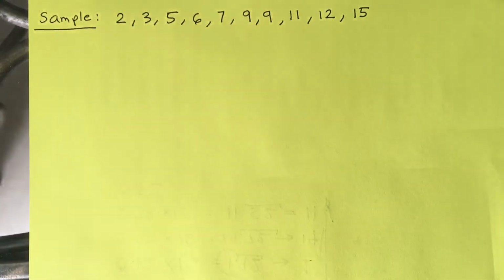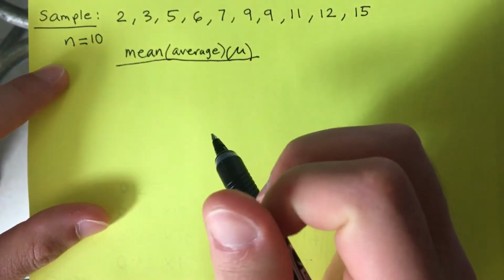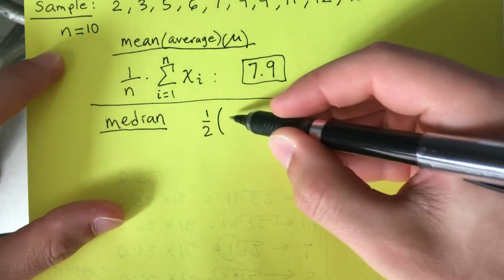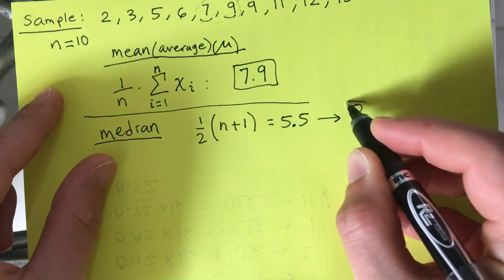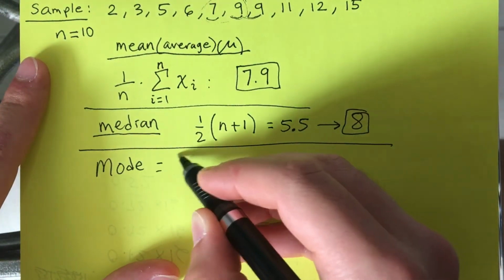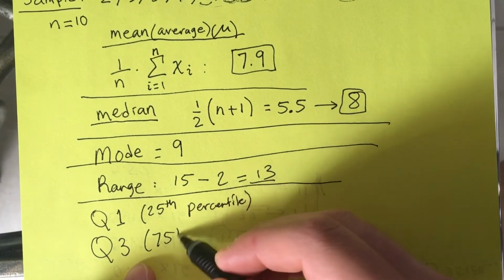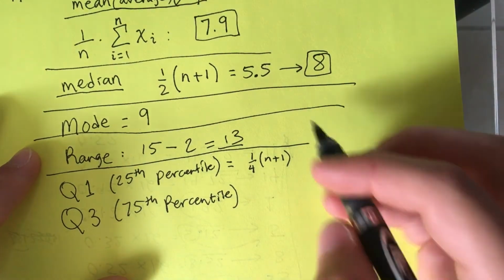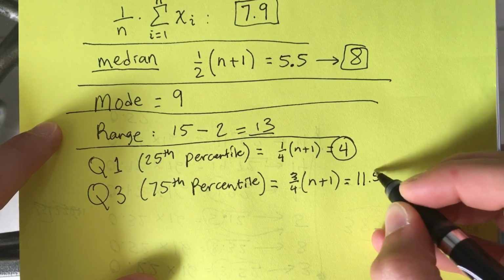Mean, Median, Mode, Q1,Q3